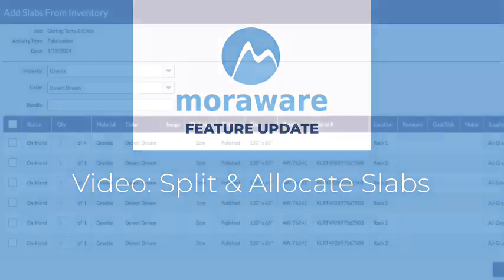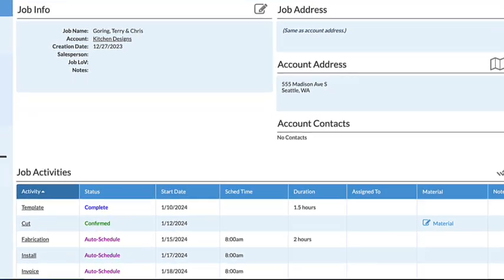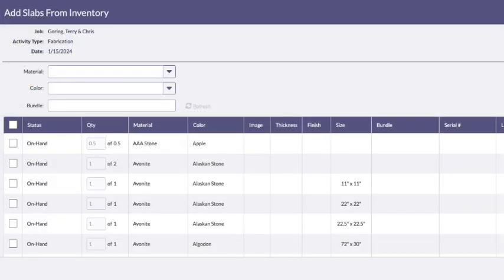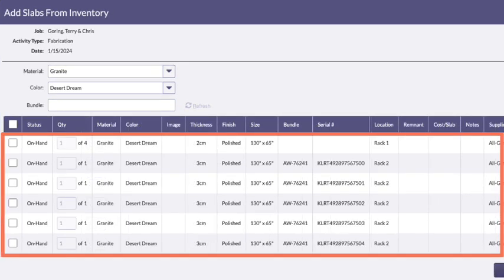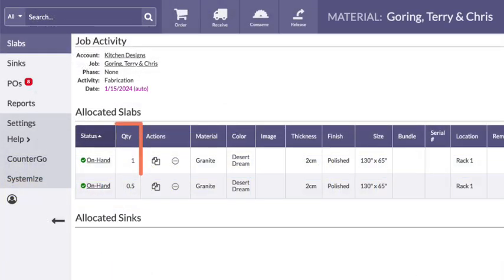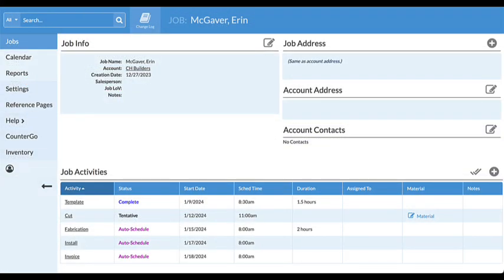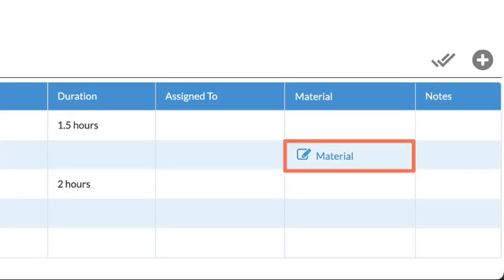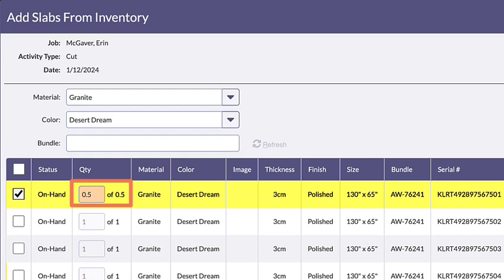Video Split And Allocate Slabs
How to split and allocate Slabs for On Hand Material in Moraware Inventory.